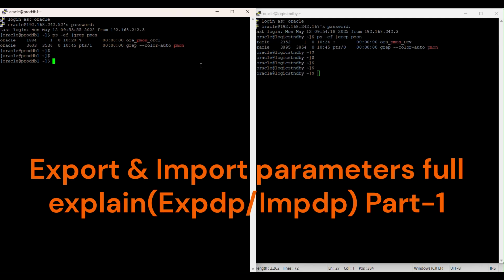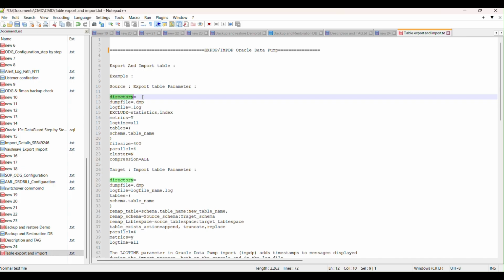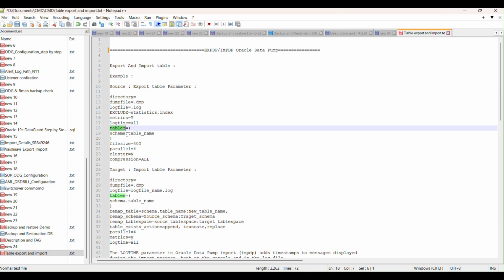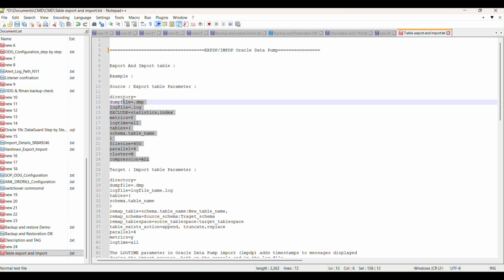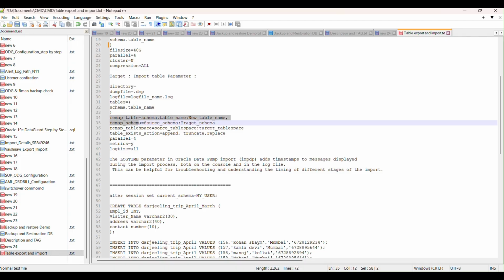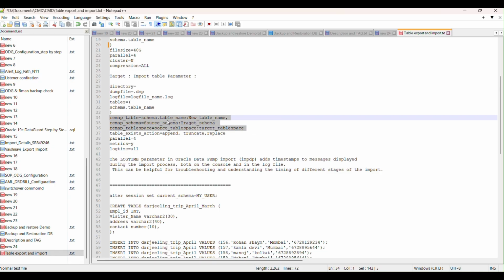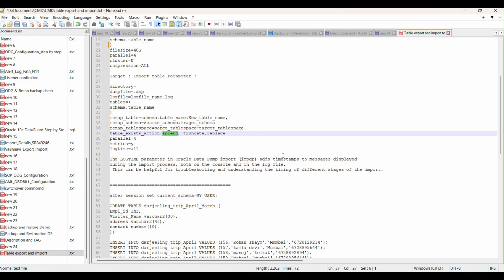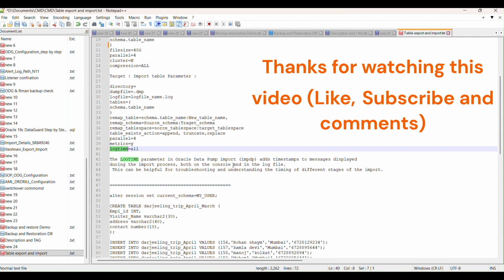Export & Import Parameters full explain (Expdp/Impdp) in Oracle Database 19C: Part 1